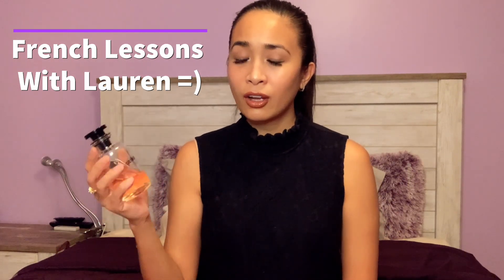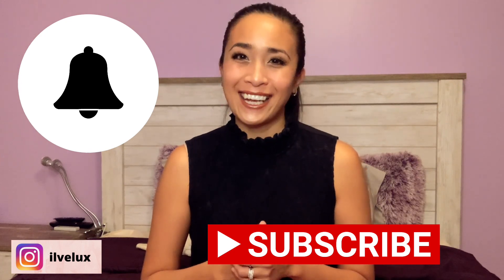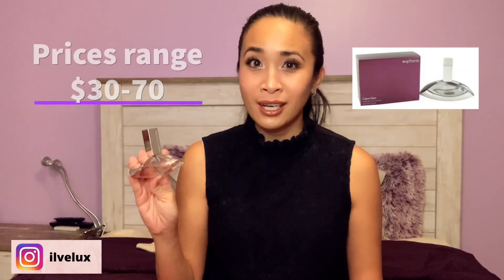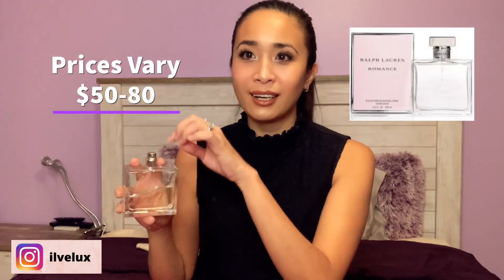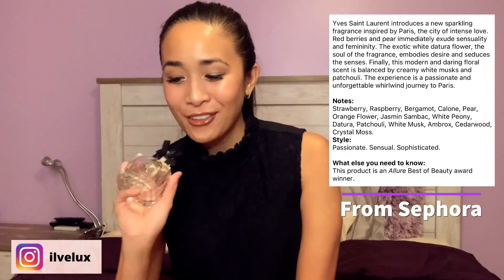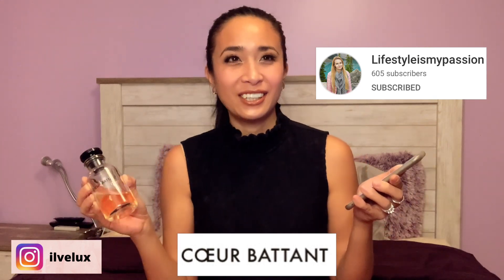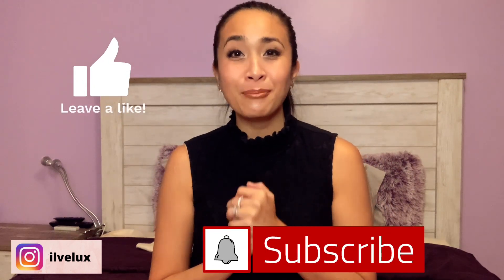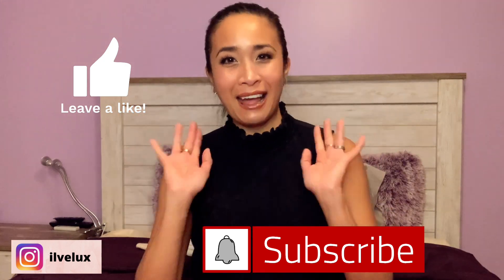FAVORITE PERFUME l LUXURY and CONTEMPORARY Brands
In todays video, I am sharing my favorite contemporary perfume and luxury perfume.  There are 4 scents on this list and they all absolutely smell divine and are also great gift ideas! I have been wearing the contemporary brands for forever and the luxury brand scents I have been enjoying for 1-2 years!

I want to thank Lauren from Lifestyle is my passion for helping me pronounce the LV perfume ❤️.  Please visit her channel 😊

The two contemporary perfume in this video are:
Ralph Lauren Romance
Calvin Klein Euphoria

The two luxury perfume in this video are:
Yes Saint Laurent (YSL) Mademoiselle
Louis Vuitton (LV) Coeur Battant

Thank you all for your support and friendship.  I love getting to know other youtube video creators so please say hello 😊 ❤️